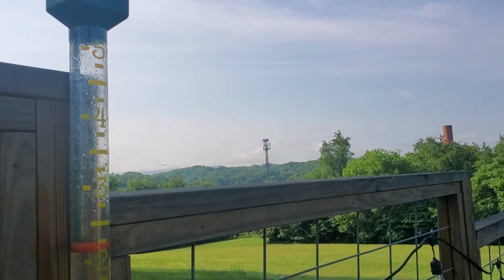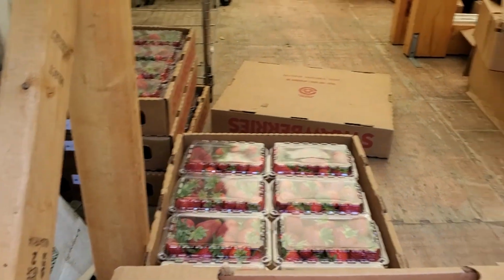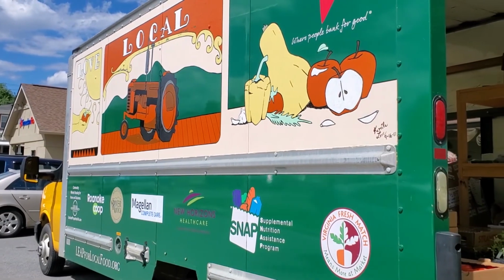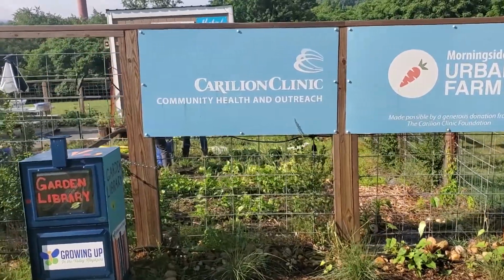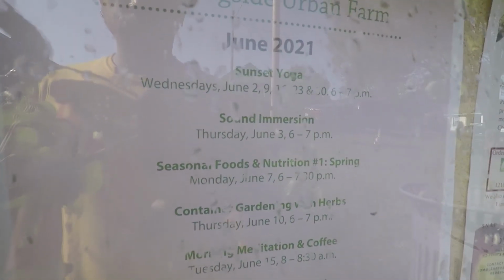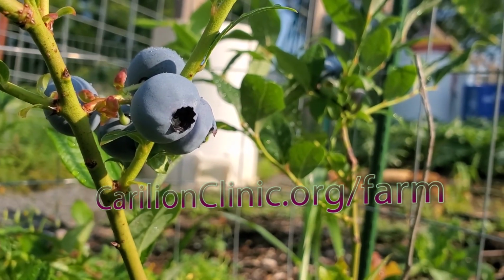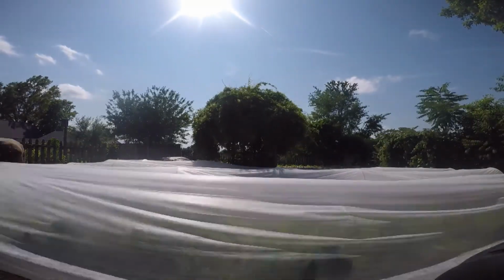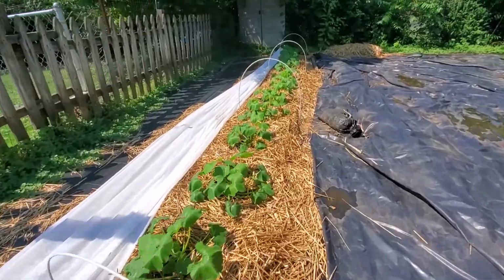GVH Farm Update: June 2021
We're halfway thru the growing season already!?  Cam talks about all things GVH in this mid-summer farm update.
For the LEAP Mobile Market schedule: LEAPForLocalFood.org/markets/mobile
For the Morningside Urban Farm calendar: CarilionClinic.org/farm